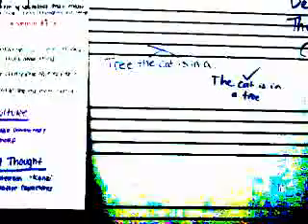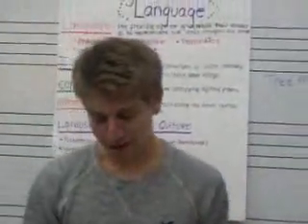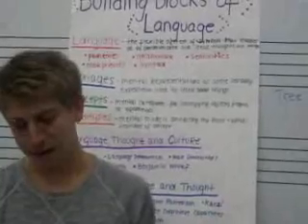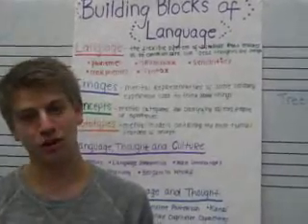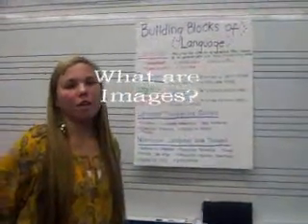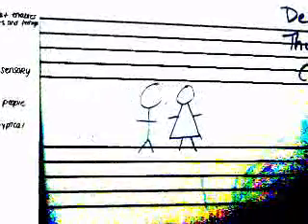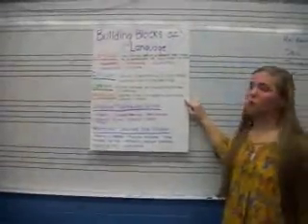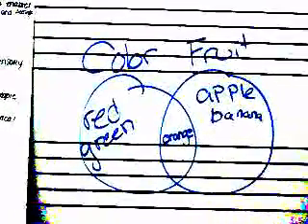Building Blocks of Language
Caitlyn, Brandon, and Danielle of Period 15